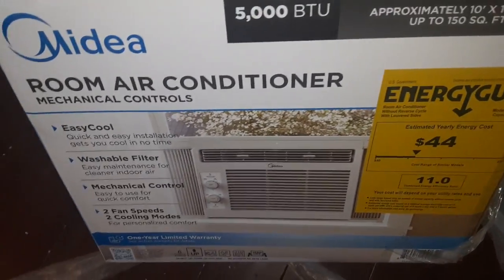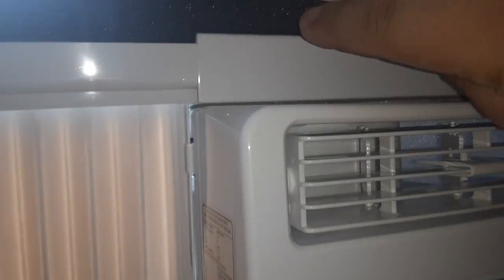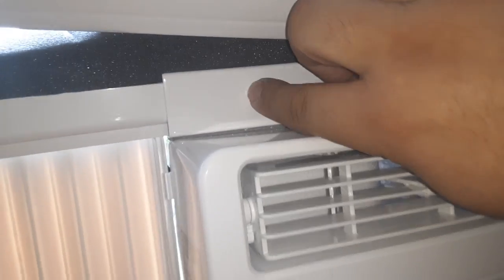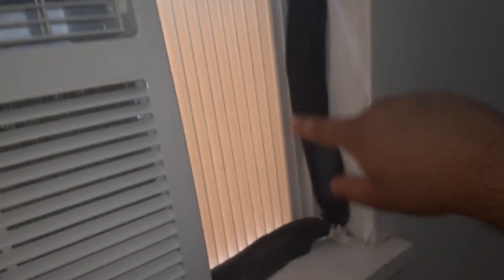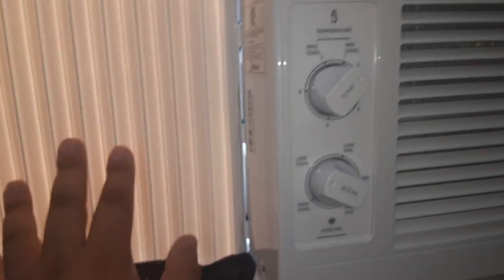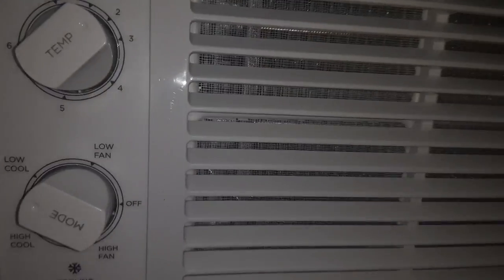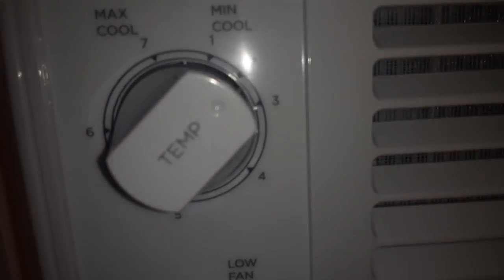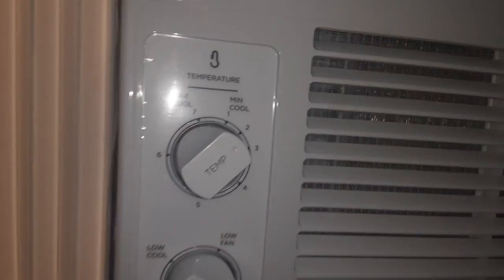midea air condition unit set up in window